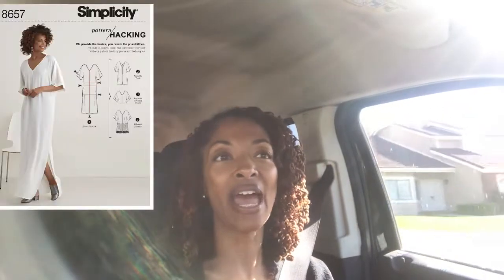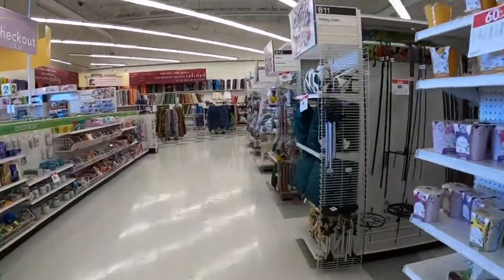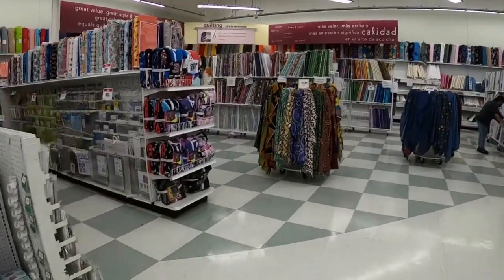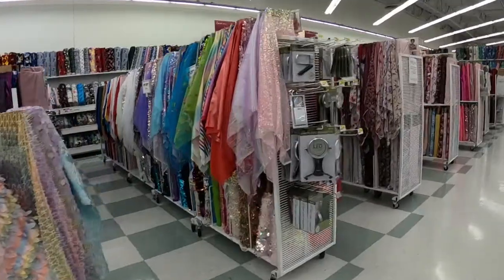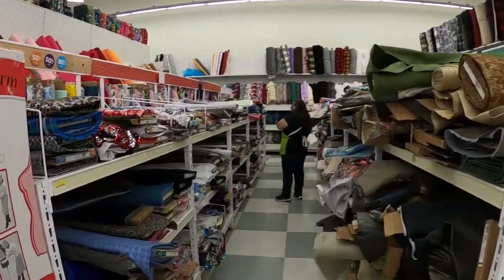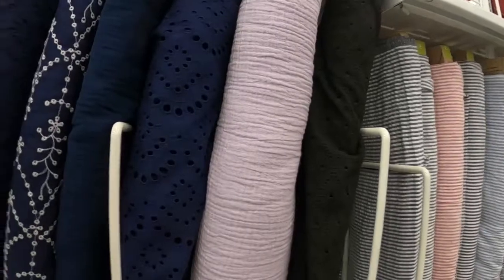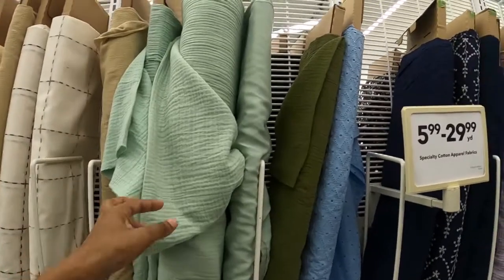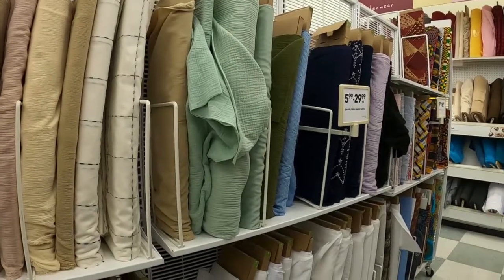FABRIC SHOPPING VLOG - JOANN FABRIC STORE - SEWING MAKE - MCCALL'S 7394 - TENCEL - GAUZE - OOTD -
Come with me to see what's in store.  I spent some time shopping at Joann Fabrics.  I share a sewing make and a mini shopping haul.